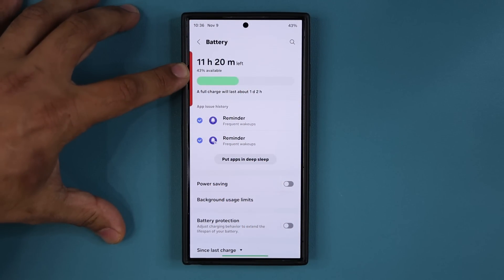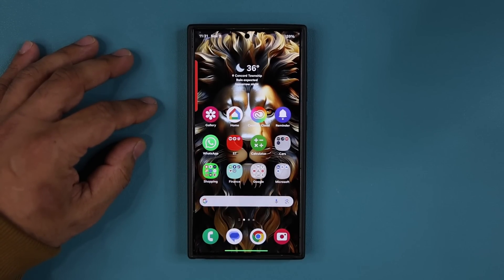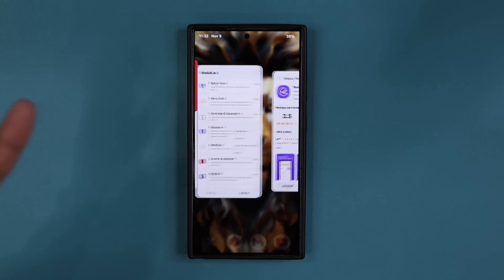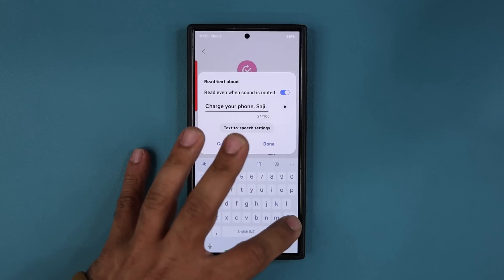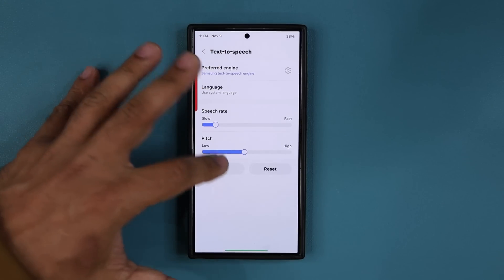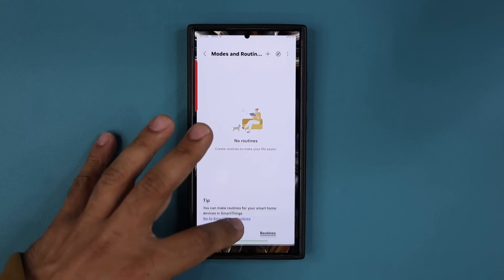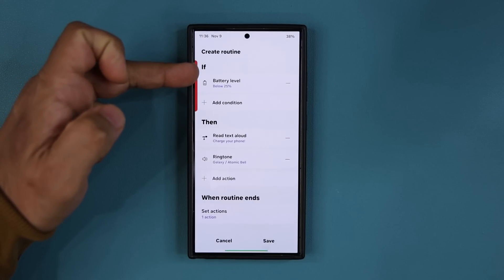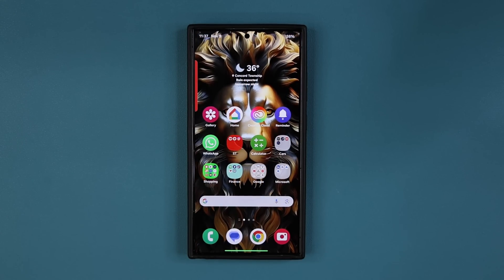Activate This Powerful Feature On Millions of Samsung Phones - Never Run Out Of Battery!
Activate This powerful feature on your Samsung galaxy smartphone so your battery never dies. Let's dive in.

This works on Samsung Galaxy S24 Ultra, S23 Ultra, S22 Ultra, Note 20 Ultra, Fold 6, Flip 6, and many more galaxy smartphones!